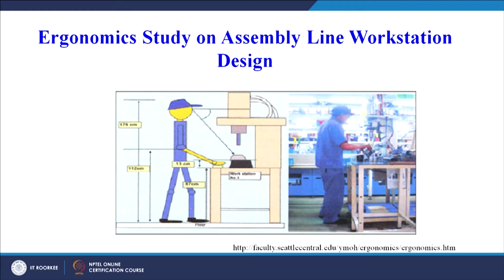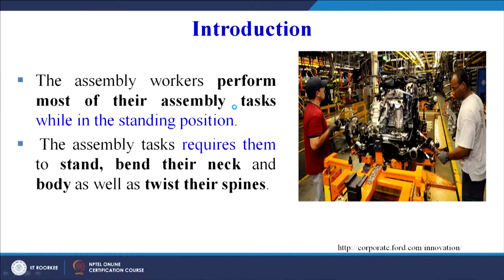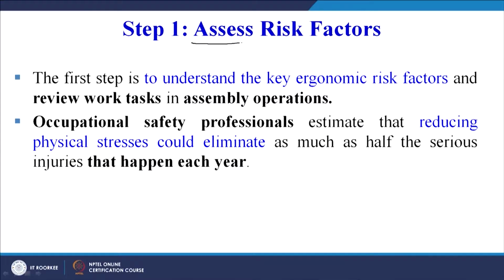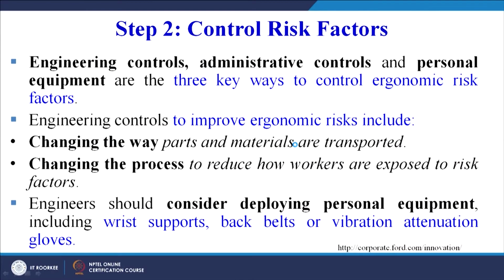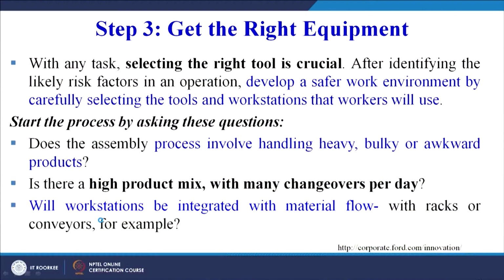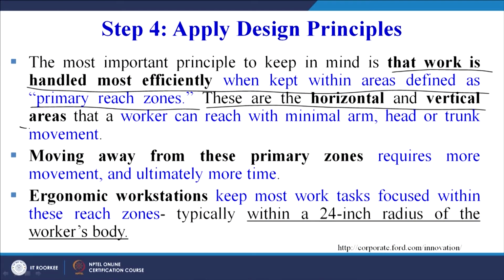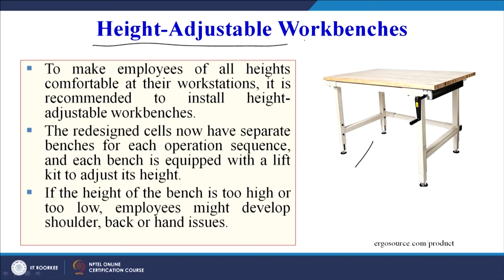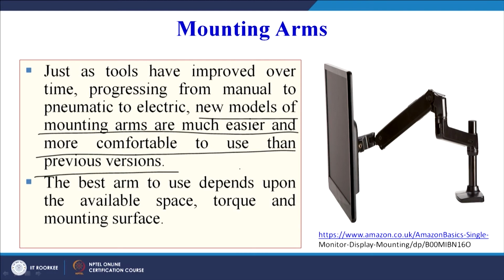mod12lec60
Case Study: Assembly Line